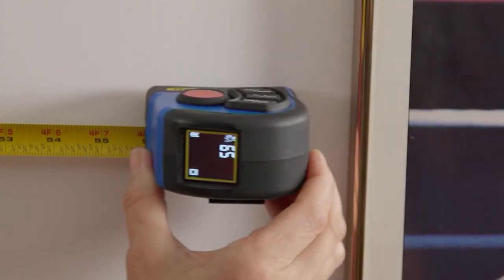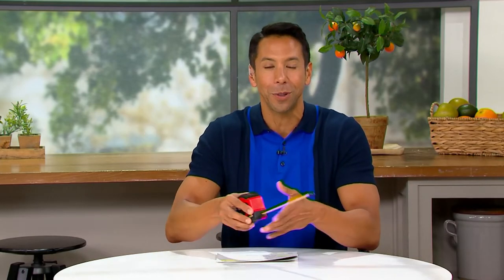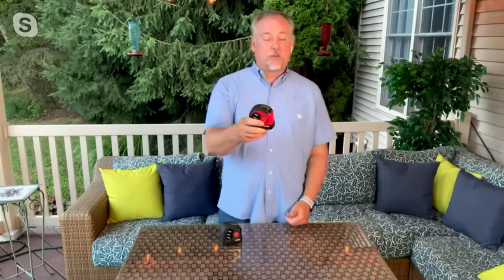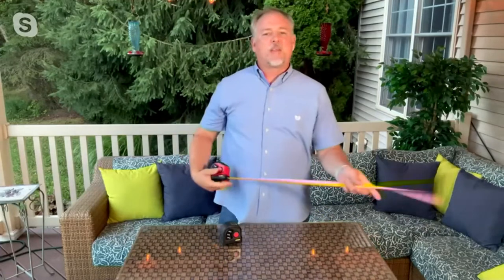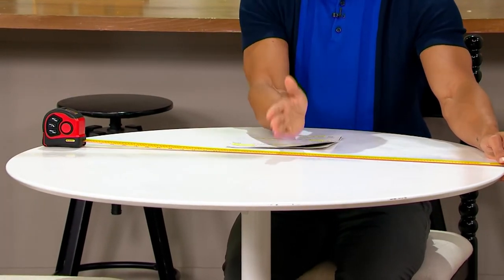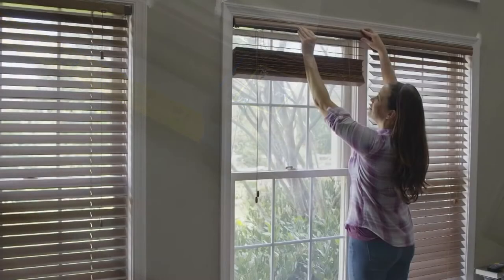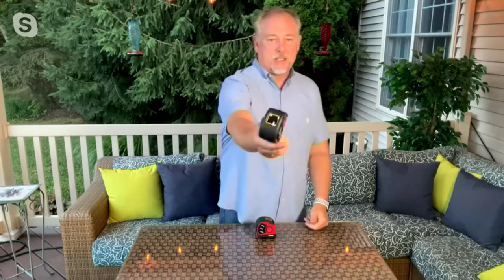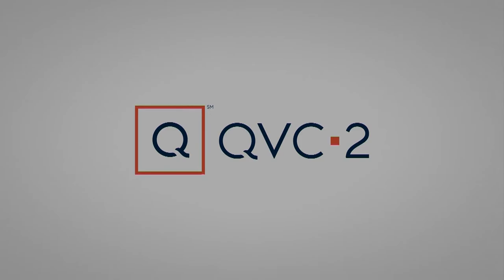General Tools 16 ft. Digital Tape Measure on QVC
General Tools 16 ft. Digital Tape Measure

You'll be able to go (and measure) the distance with this 16' digital tape measure. From General Tools.